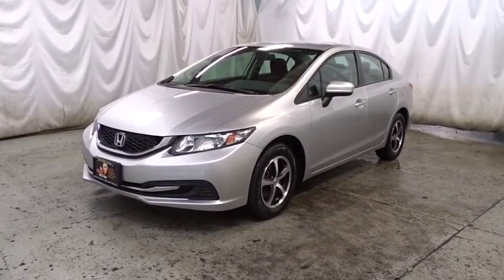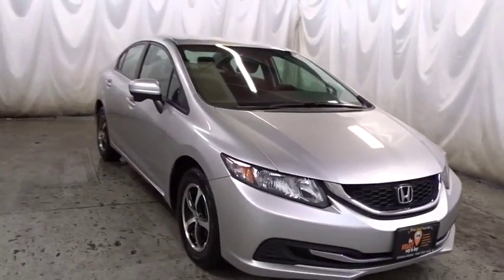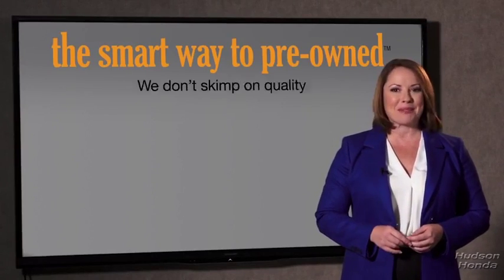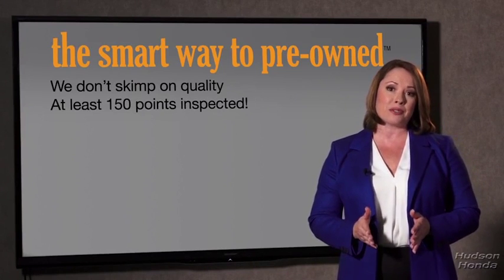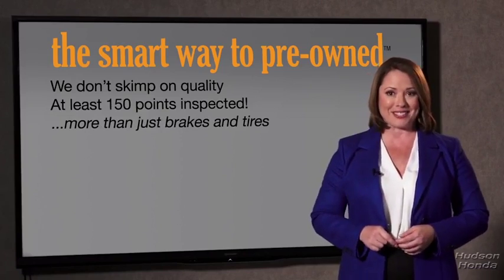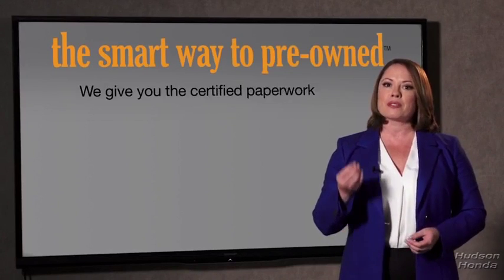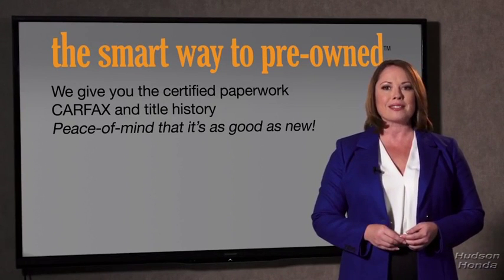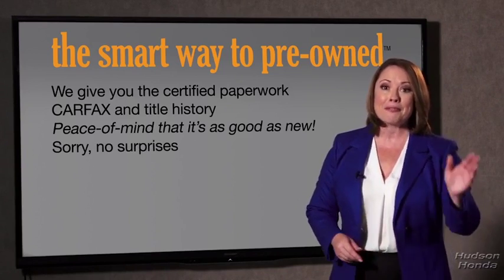2015 Honda Civic Sedan Hudson, West New York, Jersey City, Tenafly, Paramus, NJ HHFE283033U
2015 Honda Civic Sedan available in Hudson, New Jersey at Hudson Honda. Servicing the West New York, Jersey City, Tenafly, Paramus, NJ area.
2015 Honda Civic Sedan SE - Stock#: HHFE283033U - VIN#: 19XFB2F77FE283033

Hudson Honda
6608 John F Kennedy Blvd

Looking for a clean, well-cared for 2015 Honda Civic Sedan? This is it. Your buying risks are reduced thanks to a CARFAX BuyBack Guarantee. Save money at the pump with this fuel-sipping Honda Civic Sedan. It's not a misprint. And the odometer isn't broken. This is a very low mileage Honda Civic Sedan. A rare find these days. More information about the 2015 Honda Civic Sedan: For decades, the Civic has offered one of the best compact-car picks for those who want to keep their ownership costs low and plan to keep their cars a long time. The Civic is also one of the roomiest small sedans, with a surprisingly big interior, considering its smallish footprint. Top models can still be appointed with the works--including a navigation system and full leather upholstery--making the Civic feel more like a compact luxury sedan than an affordable commuter. This model sets itself apart with roomy interior, available gas/electric hybrid powertrain, improved standard features, responsive driving feel, and Sedan or coupe body styles
Window Grid Antenna,Audio Theft Deterrent,Radio w/Seek-Scan, Clock and Steering Wheel Controls,Radio: 160-Watt AM/FM/CD Audio System -inc: 6 speakers, 7 display audio w/high-resolution WVGA (800x480) electrostatic touch-screen and customizable feature settings, HondaLink Next Generation, Pandora compatibility, Bluetooth streaming audio, display audio interface, front and center console USB audio interface, MP3/ Windows Media Audio (WMA) playback capability, Radio Data System (RDS) and Speed-Sensitive Volume Control (SVC) Check the HondaLink website for smartphone compatibility and access to the display audio interface. The display audio interface is used for direct connection to and streaming from some current smart phones. Some smart phones may not work. Please see your Honda dealer for details.,Bluetooth Handsfreelink Wireless Phone Connectivity,Body-Colored Front Bumper,Grille w/Chrome Bar,Fixed Rear Window w/Defroster,Black Side Windows Trim,Fixed Interval Wipers,Body-Colored Rear Bumper,Clearcoat Paint,Wheels: 15 Unique Alloy,Fully Galvanized Steel Panels,Body-Colored Power Side Mirrors w/Convex Spotter and Manual Folding,Tires: P195/65R15 89H AS,Light Tinted Glass,Body-Colored Door Handles,Steel Spare Wheel,Trunk Rear Cargo Access,Auto Off Aero-Composite Halogen Daytime Running Headlamps w/Delay-Off,Compact Spare Tire Mounted Inside Under Cargo,Cargo Space Lights,Trip Computer,Full Carpet Floor Covering -inc: Carpet Front And Rear Floor Mats,HVAC -inc: Underseat Ducts,Driver Foot Rest,Delayed Accessory Power,Front Map Lights,6-Way Driver Seat -inc: Manual Fore/Aft Movement,Gauges -inc: Speedometer, Odometer, Tachometer, Trip Odometer and Trip Computer,Metal-Look Gear Shift Knob,Valet Function,Manual Tilt/Telescoping Steering Column,Interior Trim -inc: Metal-Look Instrument Panel Insert, Metal-Look Door Panel Insert and Metal-Look Interior Accents,1 12V DC Power Outlet,Systems Monitor,Full Folding Bench Front Facing Fold Forward Seatback Rear Seat,Engine Immobilizer,4-Way Passenger Seat -inc: Manual Fore/Aft Movement,Perimeter Alarm,Automatic Air Conditioning,Power Rear Windows,Seats w/Cloth Back Material,Reclining Front Bucket Seats -inc: driver's seat w/manual height adjustment and adjustable head restraints,Sliding Front Center Armrest,Digital/Analog Display,Carpet Floor Trim and Carpet Trunk Lid/Rear Cargo Door Trim,Remote Keyless Entry w/Integrated Key Transmitter, Illuminated Entry and Panic Button,FOB Controls -inc: Trunk/Hatch/Tailgate,Manual Adjustable Rear Head Restraints,Day-Night Rearview Mirror,Power 1st Row Windows w/Driver 1-Touch Up/Down,Smart Device Integration,Full Cloth Headliner,Remote Releases -Inc: Mechanical Cargo Access and Mechanical Fuel,Cruise Control w/Steering Wheel Controls,Power Door Locks w/Autolock Feature,Air Filtration,HondaLink Selective Service Internet Access,Driver And Passenger Visor Vanity Mirrors,Rear Cupholder,Full Floor Console w/Covered Storage and 1 12V DC Power Outlet,Cloth Seat Trim,Fade-To-Off Interior Lighting,Front Cupholder,Glove Box,Instrument Panel Bin, Driver / Passenger And Rear Door Bins,Outside Temp Gauge,45-Amp/Hr 410CCA Maintenance-Free Battery,Gas-Pressurized Shock Absorbers,Front And Rear Anti-Roll Bars,Front Disc/Rear Drum Brakes w/4-Wheel ABS, Front Vented Discs and Brake Assist,Multi-Link Rear Suspension w/Coil Springs,Single Stainless Steel Exhaust,Transmission: Continuously Variable (CVT),Electric Power-Assist Speed-Sensing Steering,3.94 Axle Ratio,Engine: 1.8L I-4 SOHC 16-Valve i-VT